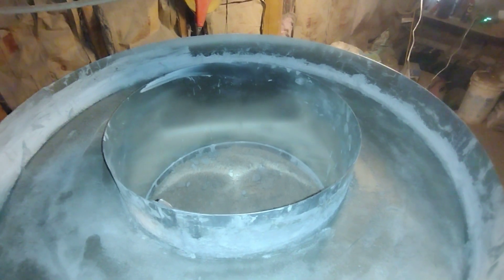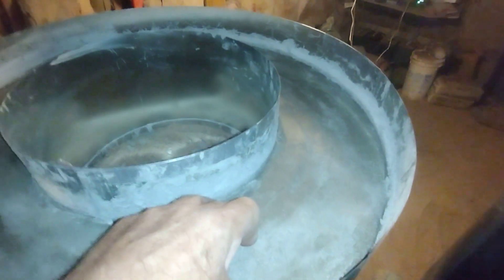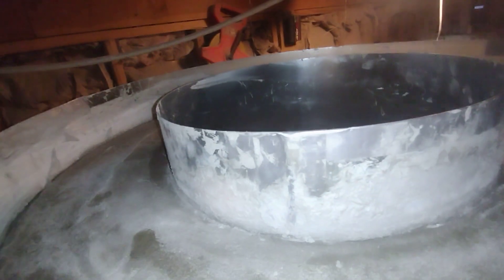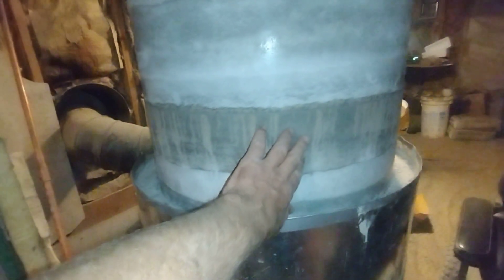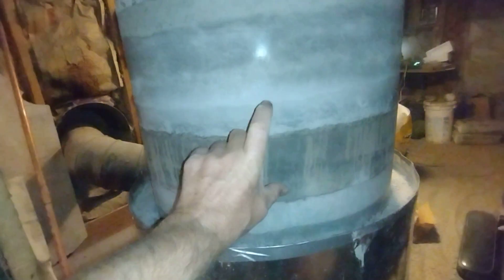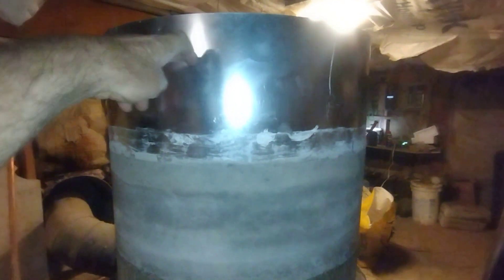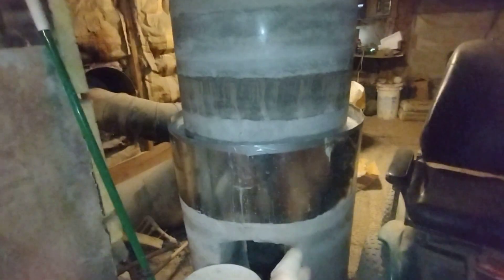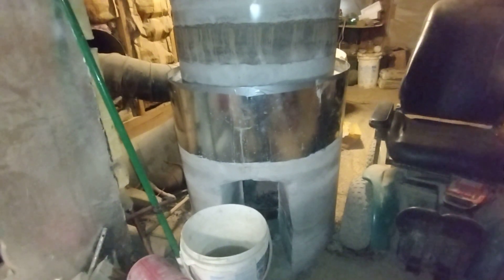how the casting is going, yep I messed up 😞